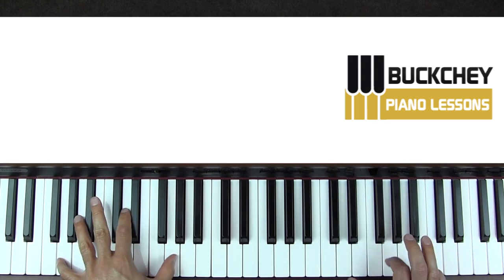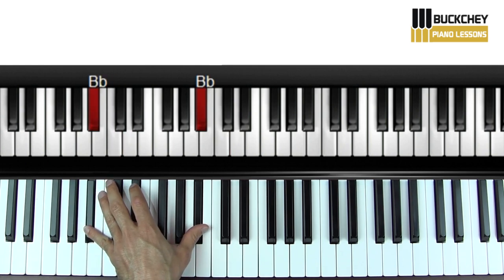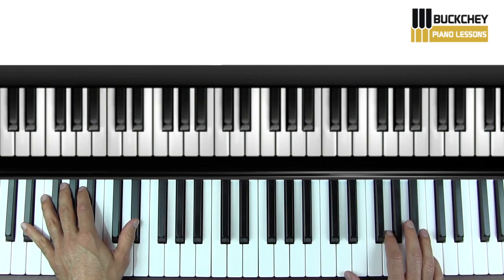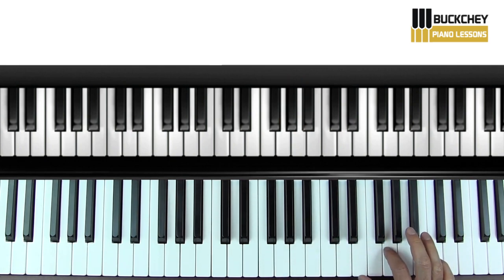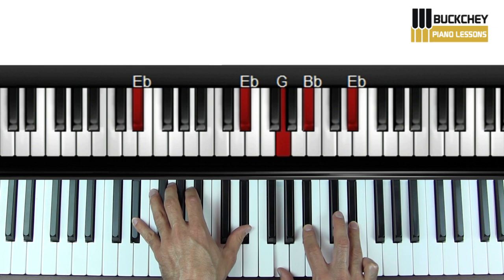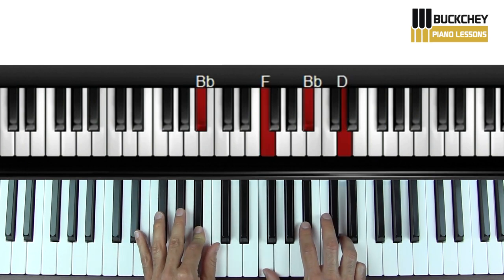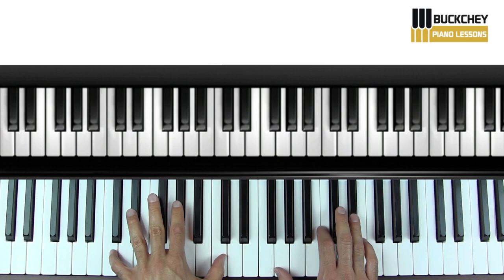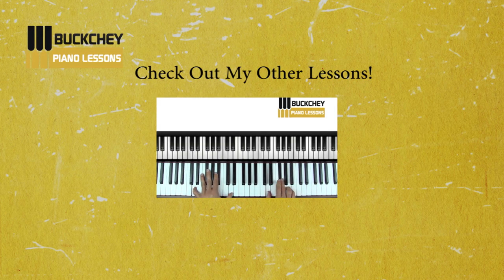How To Play Sweater Weather by The Neighbourhood on Piano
Note for Note teaching of the Sweater Weather.  This tutorial will teach you exactly how to play this song by The Neighbourhood.

Imagine being able to play any song you hear, on the piano. Hint: You can.

Artist: The Neighbourhood
Song: Sweater Weather
Album: I Love You

Here's the Lyrics:

All I am is a man
I want the world in my hands
I hate the beach
But I stand in California
With my toes in the sand

Use the sleeves of my sweater
Let's have an adventure
Head in the clouds but my gravity's centered
Touch my neck and I'll touch yours
You in those little high waisted shorts, oh

She knows what I think about
And what I think about
One love, two mouths
One love, one house
No shirt, no blouse
Just us, you find out
Nothing that wouldn't wanna tell you about no

'Cause it's too cold
For you here and now
So let me hold
Both your hands in the holes of my sweater

And if I may just take your breath away
I don't mind if there's not much to say
Sometimes the silence guides our minds to
So move to a place so far away

The goose bumps start to raise
The minute that my left hand meets your waist
And then I watch your face
Put my finger on your tongue
'Cause you love the taste yeah

These hearts adore
Everyone the other beats' heart is for
Inside this place is warm
Outside it starts to pour

Coming down
Nothing that I wouldn't wanna tell you about, no no

Whoa, whoa...

It's too cold,
It's too cold,
The holes of my sweater...